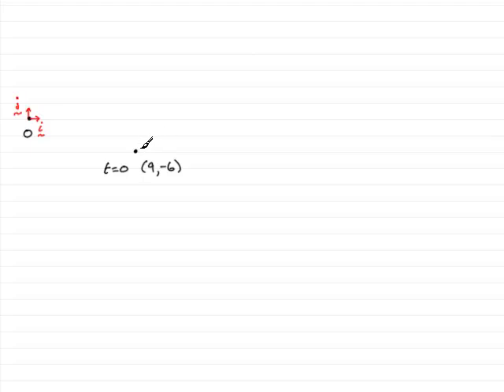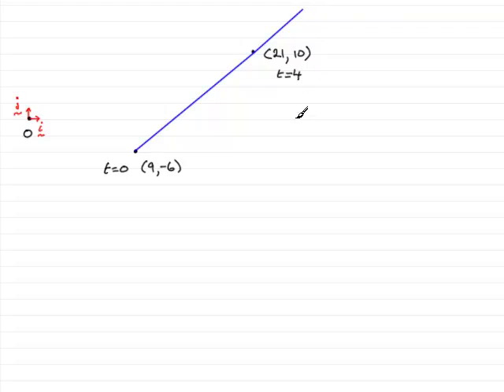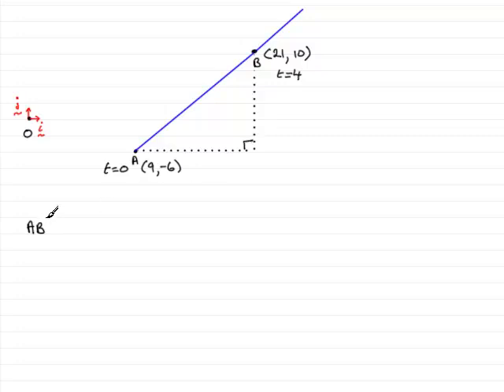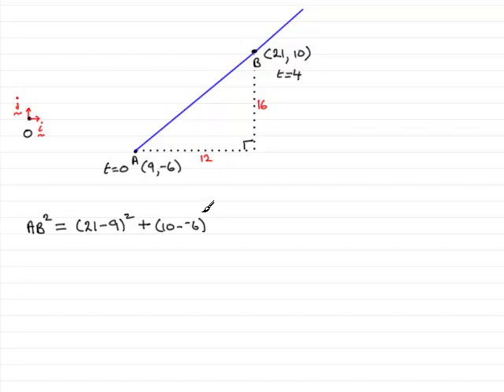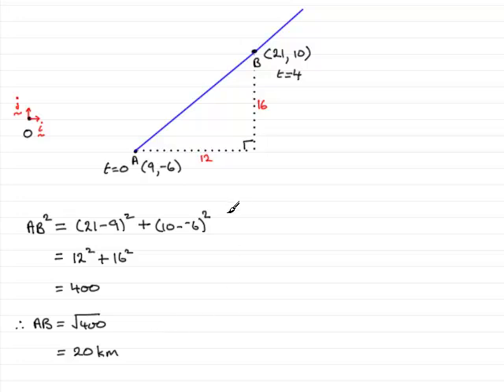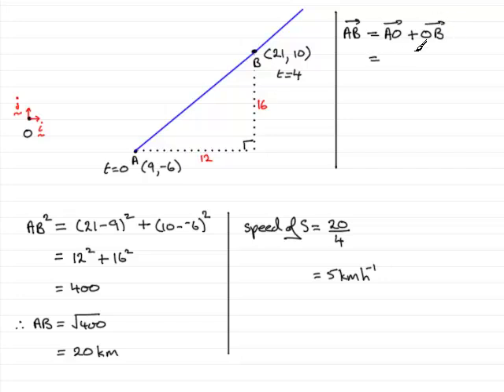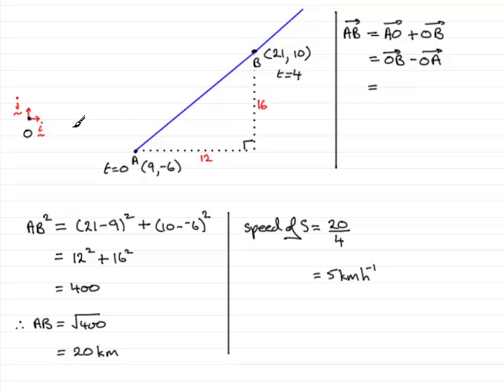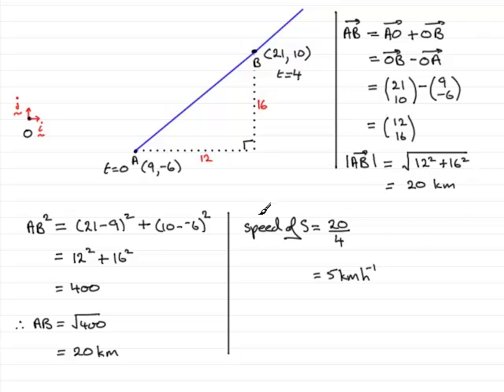A-Level Maths Edexcel M1 January 2010 Q7a : ExamSolutions